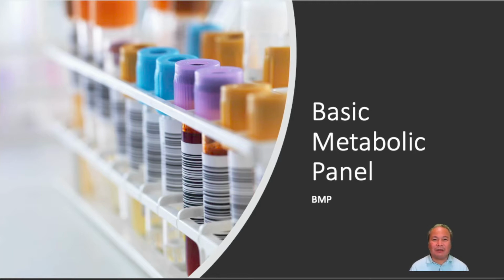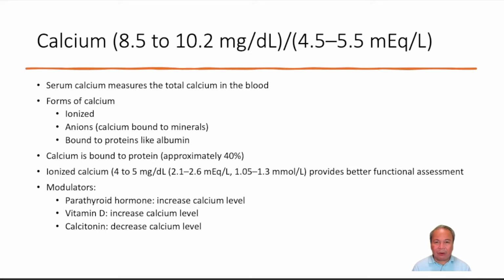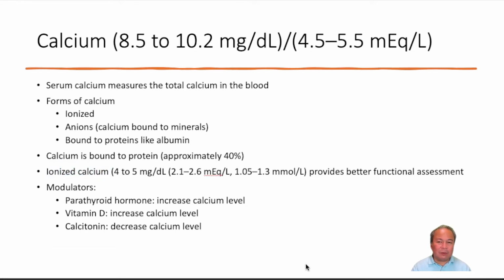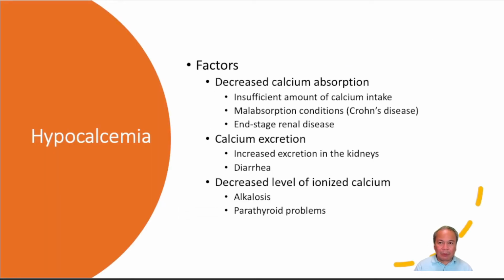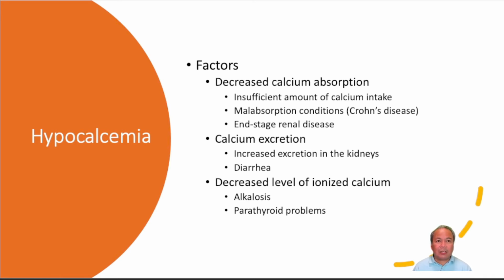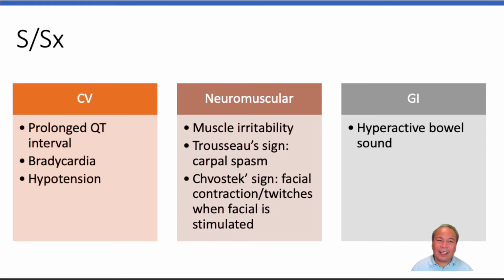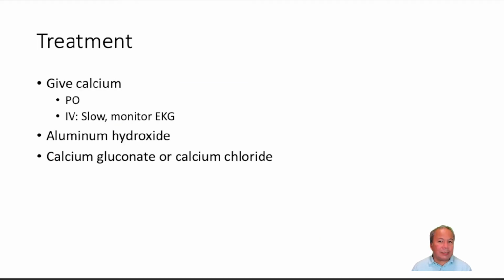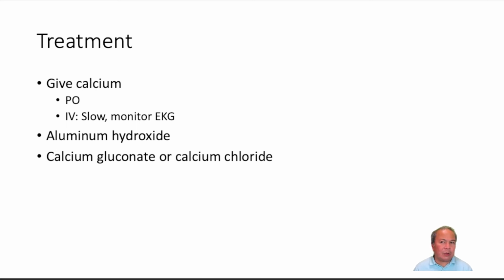Basic Metabolic Panel: Hypocalcemia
Hypocalcemia: an electrolyte imbalance. The video describes the causes, clinical presentations and treatment options for hypocalcemia.